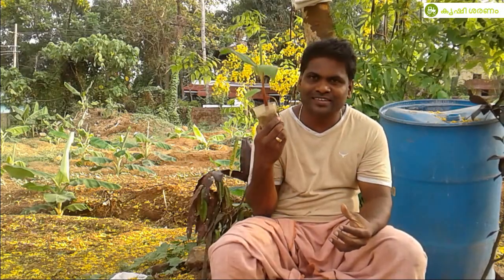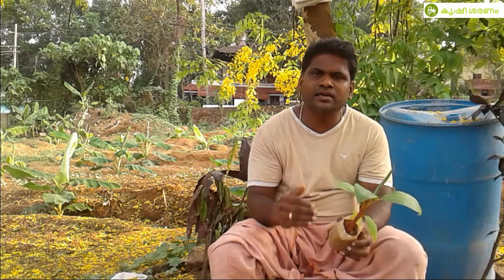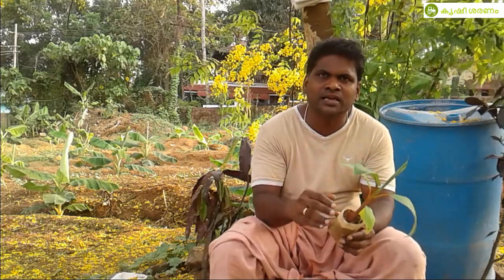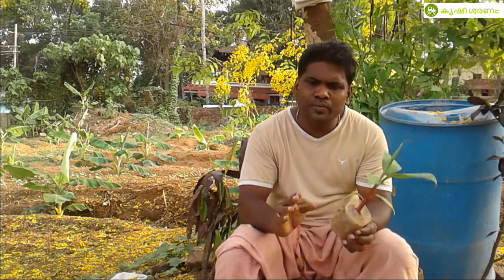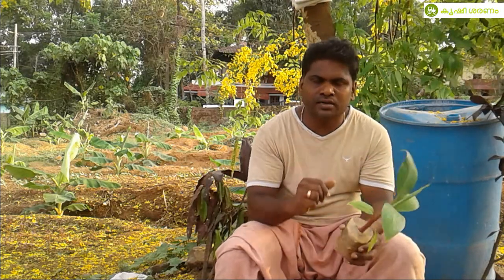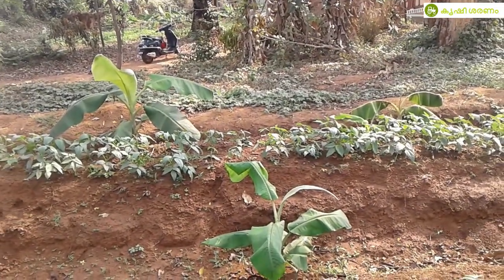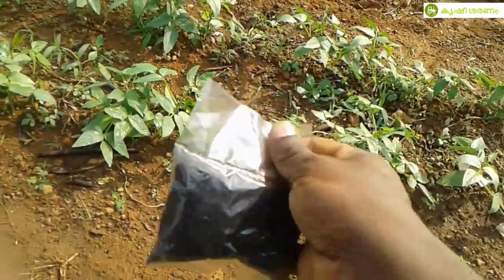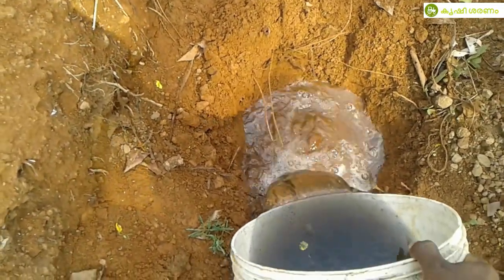ടിഷ്യൂ കൾച്ചർ വാഴ കൃഷി -Tissue Culture Vaazha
ടിഷ്യൂ കൾച്ചർ വാഴ കൃഷി - വാഴ എങ്ങനെ തെരഞ്ഞെടുക്കാം , നടീൽ അതിന്റെ പരിചരണം എന്നിവയെ കുറിച്ചുള്ള ഒരു വിവരണം